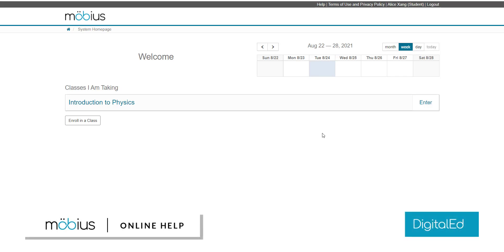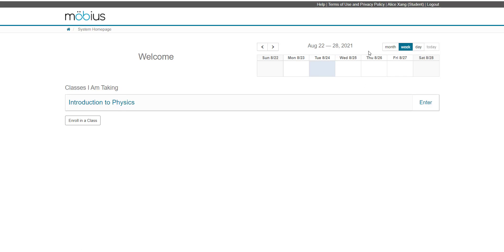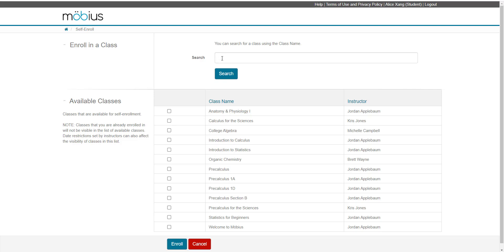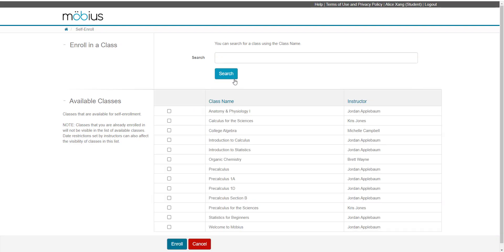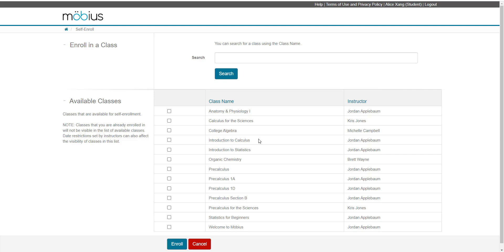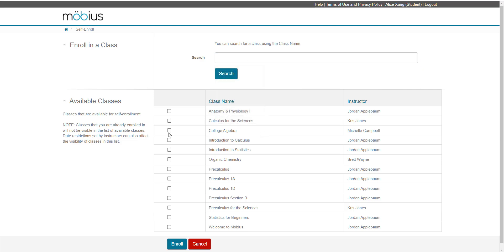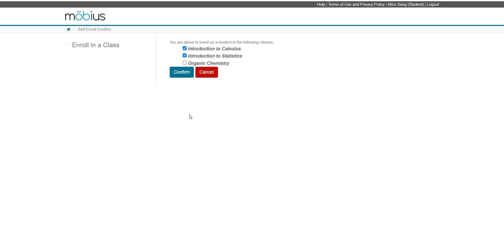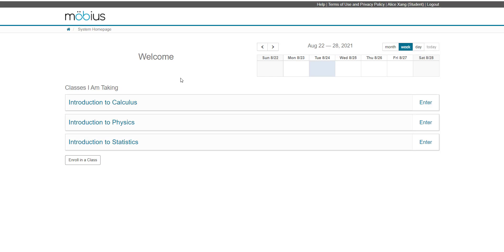Enroll in a class (class search) | Möbius Video Guides by DigitalEd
Learn how to self-enroll into a Möbius class by performing a class search with this step-by-step video!

where you can read the “Enroll using a class search” help topic section